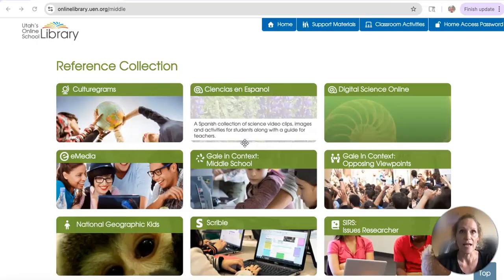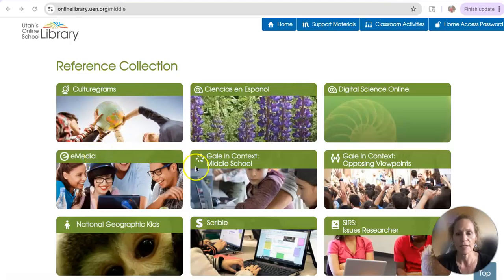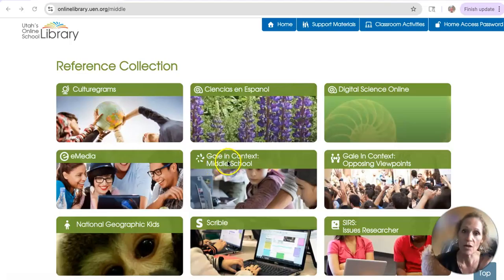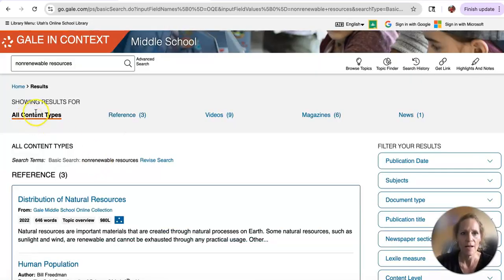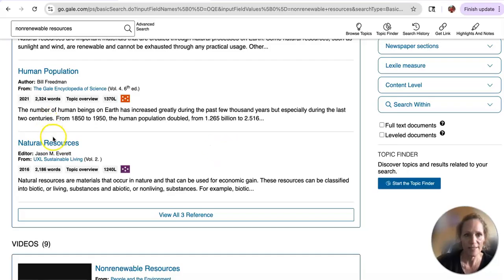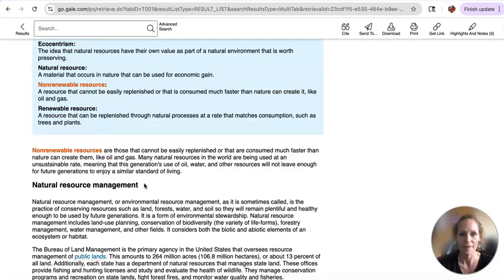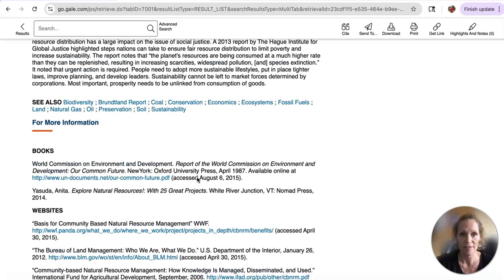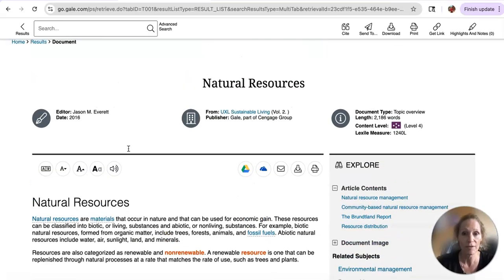Utah Online Library Science 8.4.2